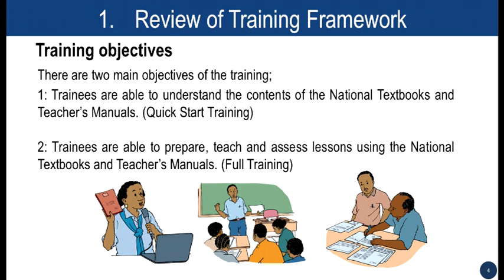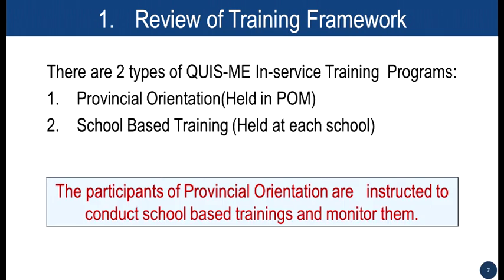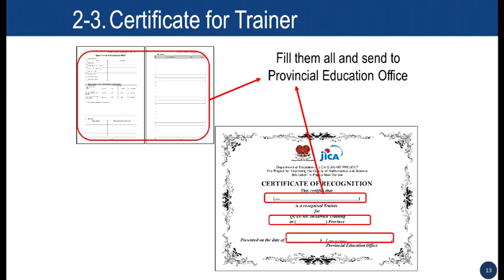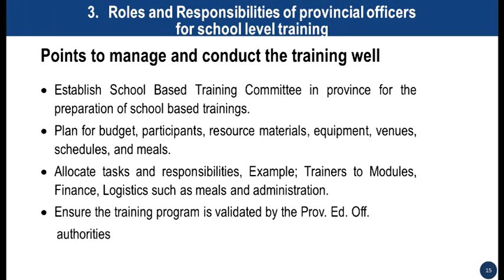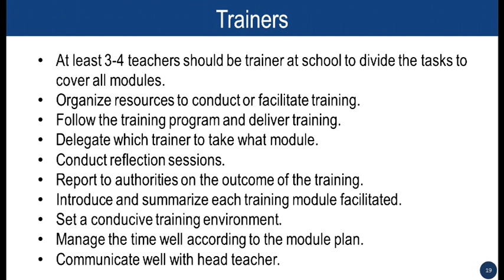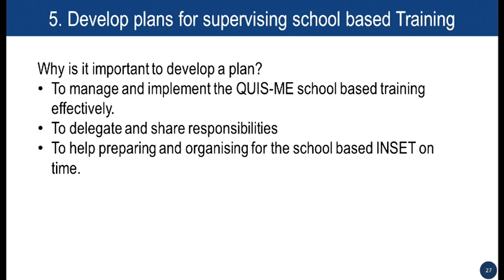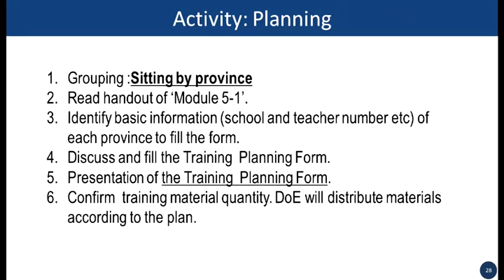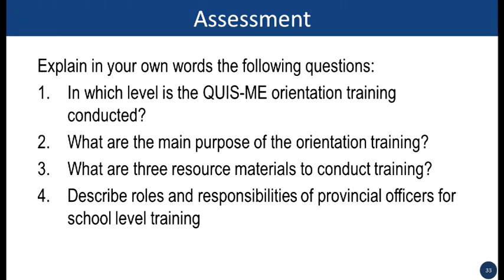Module 5 1